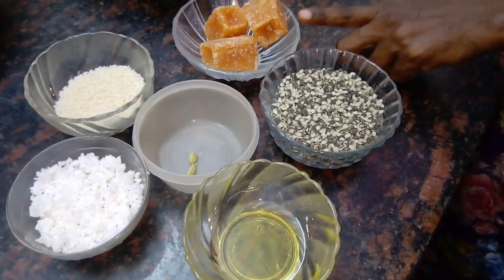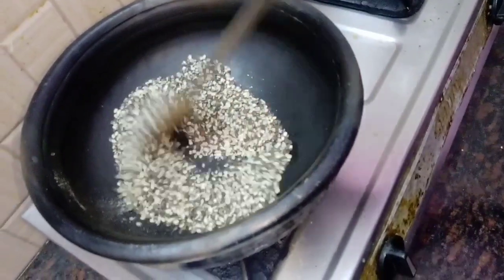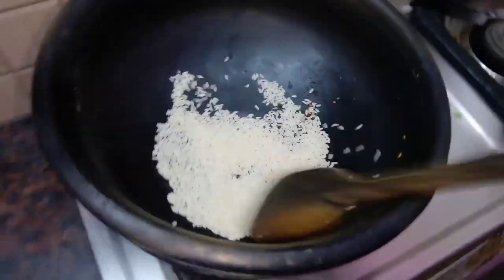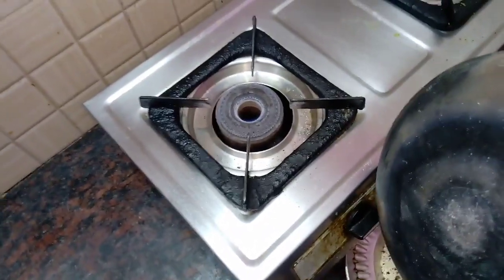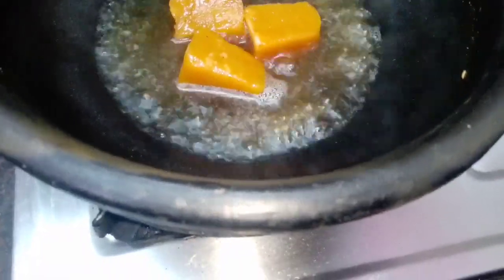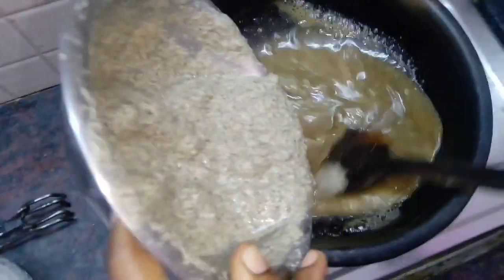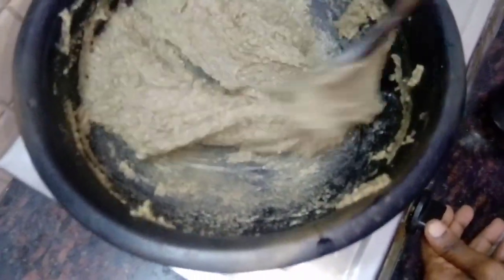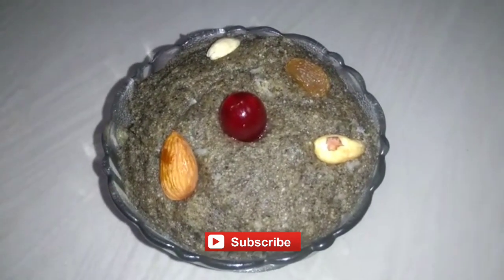Healthy and Tasty Ulundhu Kali|Traditional foods